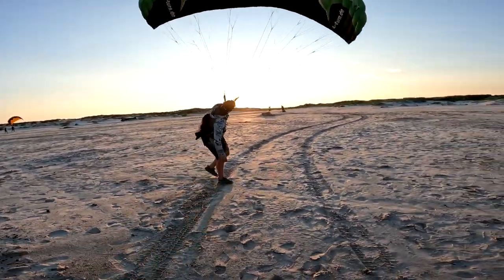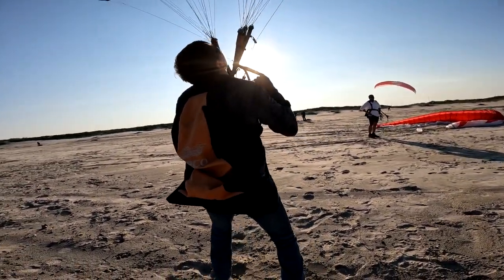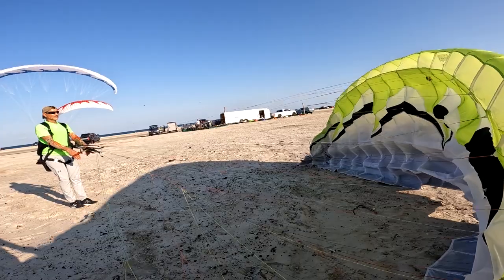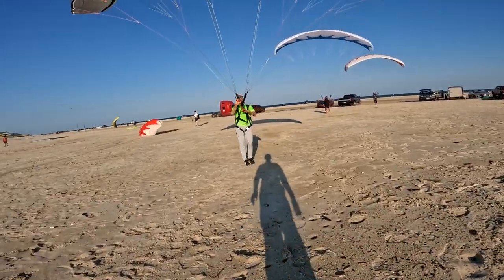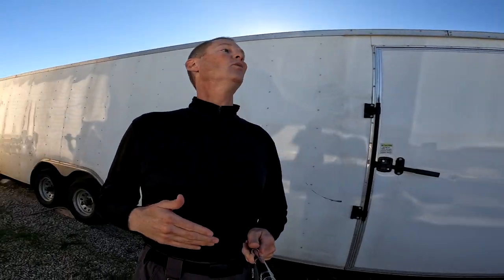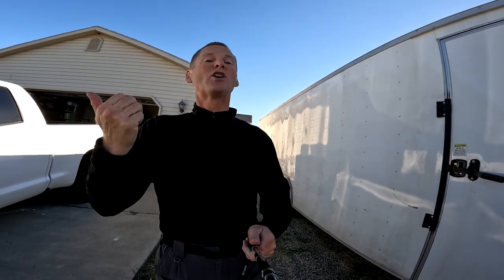SUPERDELL Paramotor Challenge!! Can You Prove Him Wrong??!!!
Paramotor training is life & death critical! There are so many little details to having true and real control of the glider and without every detail worked into reflexes there is just no possible way to actually have true control of the glider.  Lose control of the glider and SHWWAAAP!! You shread your glider in the prop and destroy your gear.  So if you think you are going to train somewhere other than SUPER training without ending up $7000 in repairs then you are not thinking clearly.  ONLY at SUPER training do WE pay for any gear you damage.  Destroy $13,000 worth of paramotor gear at SUPER training and WE pay for it not you.  Just that alone should give you a clue as to the quality of training at SUPER training and the fact that we are not going to chuck you into the sky until we are sure you have really awesome control of the glider.  If we don't do our job training you then we pay piles of money fixing the gear you trash.  It's really quite simple logic to figure out who is actually telling the truth about having the best training.  The guy paying for the gear or the guy charging your for more gear after you trash yours...  think.  Then call us and do it right.  It's seriously the funnest thing you will ever do IF you do it the right way.